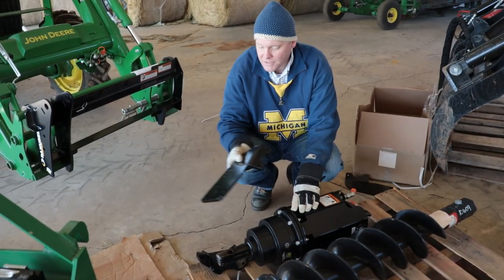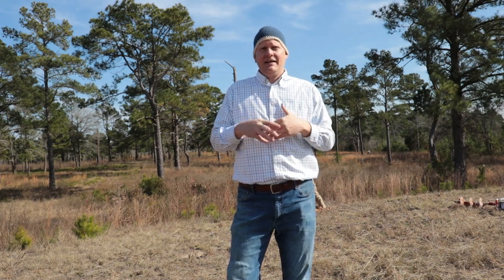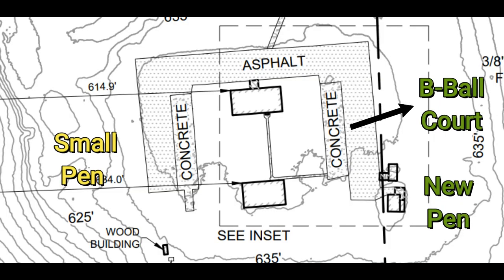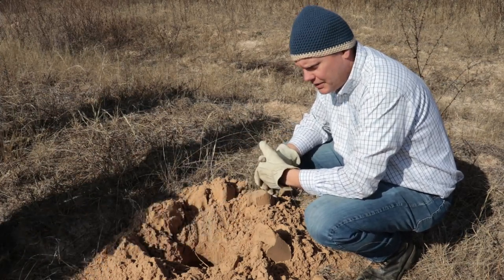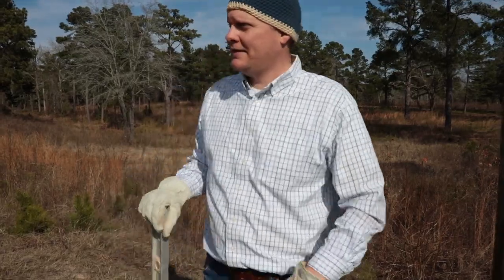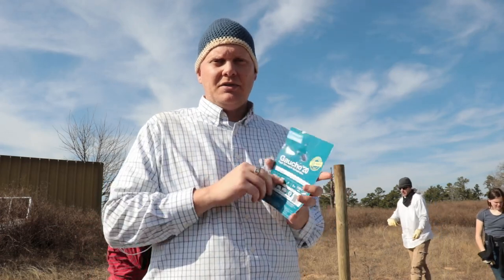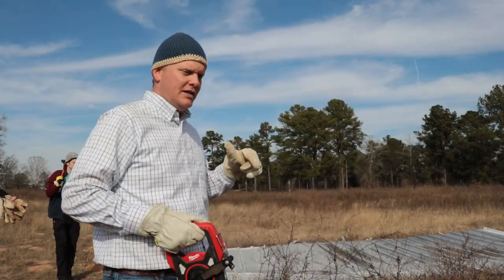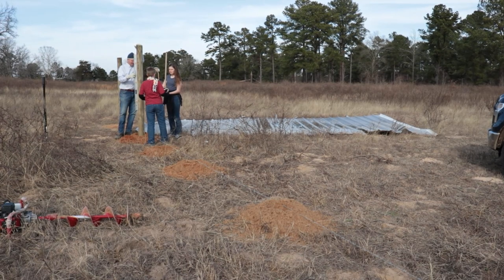Ep. 55 - Danuser Auger - Will It Work for me? Blackacre Ranch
Today's objective was setting our fence posts for the handling facility.  We were also excited to use our new Danuser EP615 front end loader auger.  Well that was short lived as we couldn't put it all together as it was missing fasteners.

We decided to move the handling facility to a new spot for a couple reasons.
1. The forestry mulcher made such a pretty spot I can't bear to ruin it with sorting pens.
2. Our Danuser EP615 auger did not come assembled and I was not provided the parts to put it together.  We had to use our gas powered one-man auger to drill for fence posts.
3. By moving the initial handling facility we are now next to pasture 6 which is fenced and ready to accept the bison after a few weeks.  The bison would had to have stayed in the other small pasture for months while we prepped pasture 7.

We are using 5 inch x 10 foot pressure treated fence posts set 8 feet apart.  Being so close together will add strength as we are not using T-posts.  We will use high tensile 4 point Gaucho barbed wire across the posts to keep them in initially and will reinforce that with other fencing consistent with the strength needed in handling facilities once the layout is finalized.